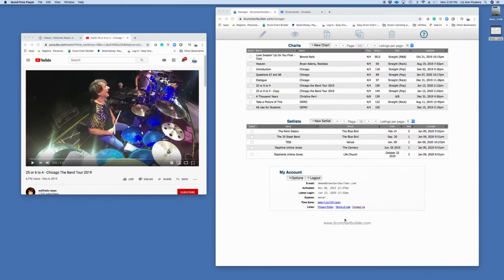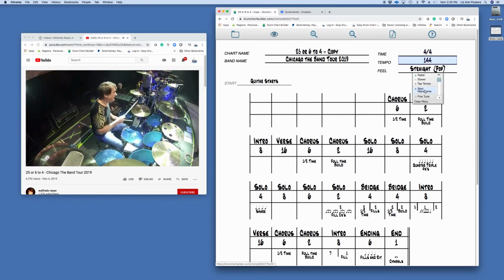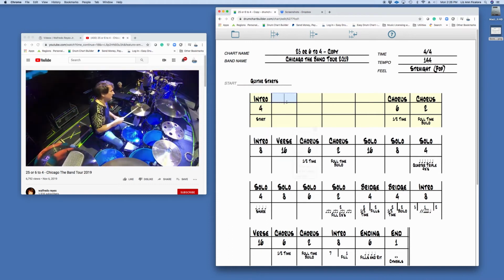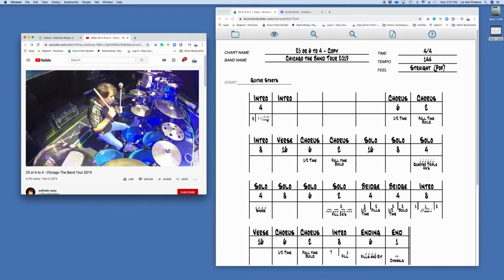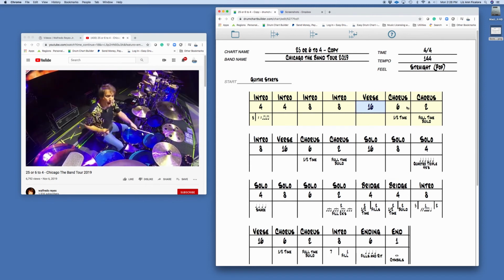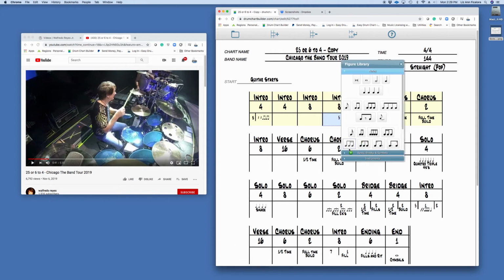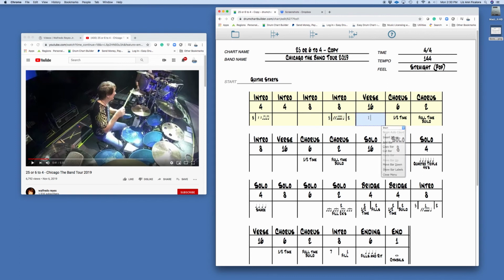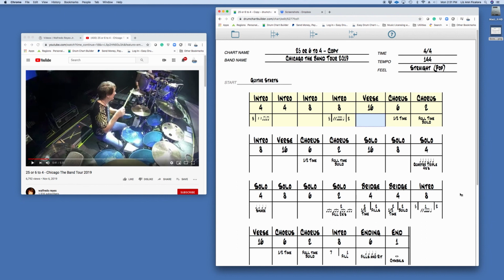25 or 6 to 4 Walfredo Reyes Jr. How to Chart Out the Song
25 or 6 to 4 Walfredo Reyes Jr. performing with Chicago The Band Tour 2019.
Watch how to chart the song 25 or 6 to 4 using the Drum Chart Builder Software.
Presented by Liz Ficalora and the author of How to Write a Fast and Easy Drum Chart.
Learn her simple method of charting a song that is used by professional drummers worldwide

May 24th 202 Nitrosonic Studios Lexington KY 2:00-4:00

and start an account and try the free 14-day trial.
Drum Chart Builder is a web app so it works on all devices. Build a chart on your computer then take your mobile device to your gig.
Drum Chart Builder has a setlist maker built-in making it easy to view each chart, one by one for your performances and rehearsals.

How to Write Drum Charts for Your Performances and Rehearsals Fast and Easy. Learn the fast way professionals write a song chart fast so you can play the song right the first time and land more gigs.

Presented by Author Liz Ficalora "How to Write a Fast and Easy Drum Chart," and the designer of the software program Drum Chart Builder. Learn from a teacher that has been playing the drums for 45 years in cover and original bands. Take it from a pro who knows how to chart fast.

Where you can get your hands on the book.

Credits
Presented by Author Liz Ficalora "How to Write a Fast and Easy Drum Chart."